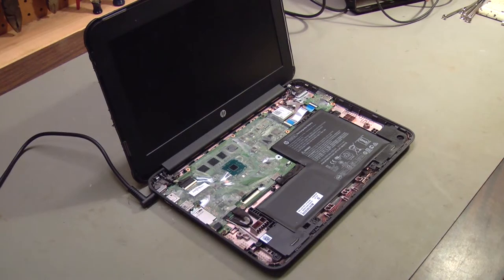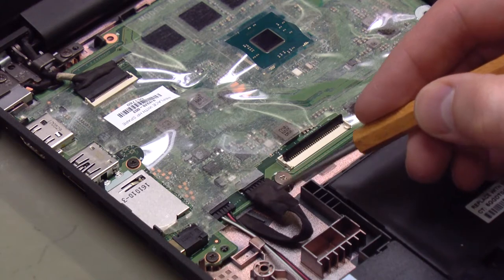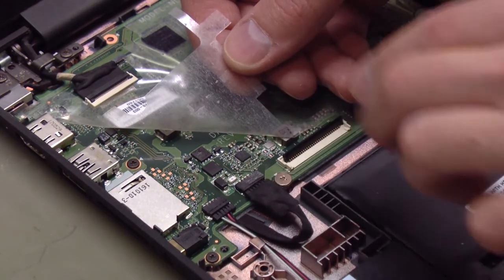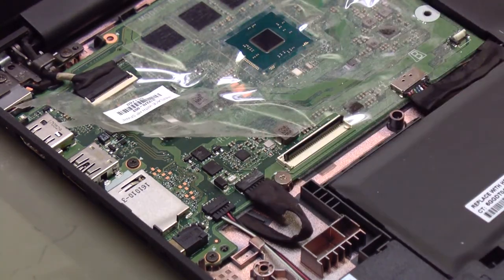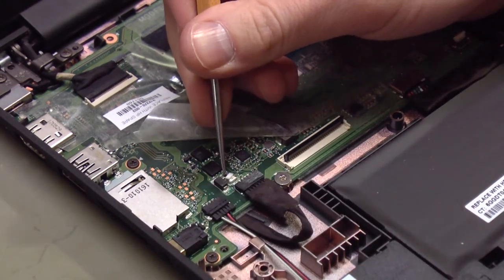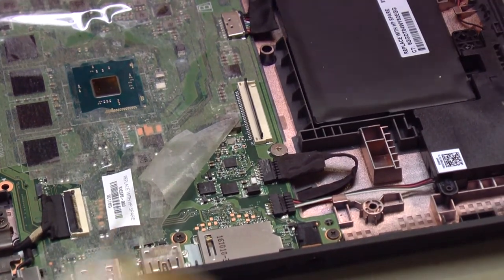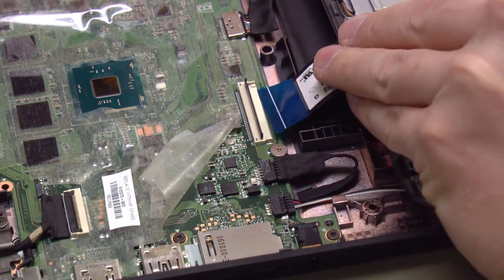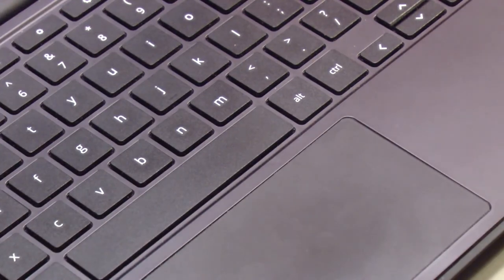Replacing a Fuse on a HP Chromebook 11 G5 That Won't Charge or Power On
This is a supplement to an earlier video on replacing a broken power jack:

This procedure is unique to the G5 models. Never had to do it on any of the other generations.